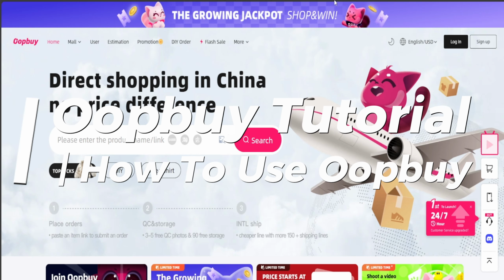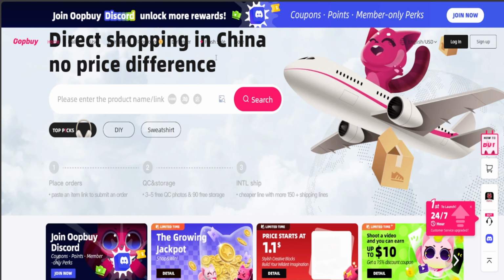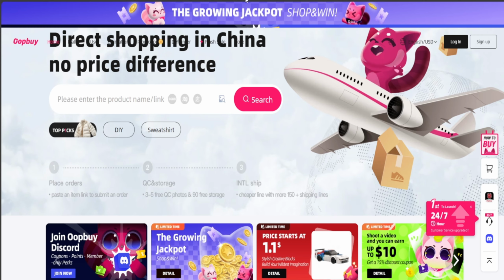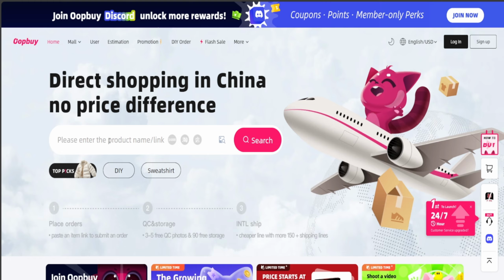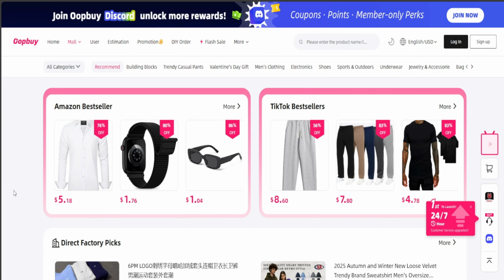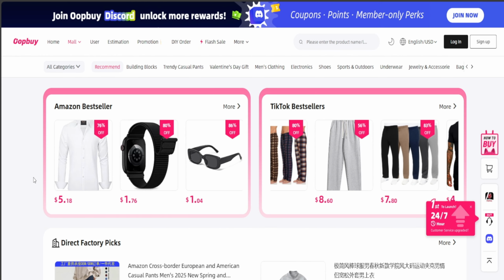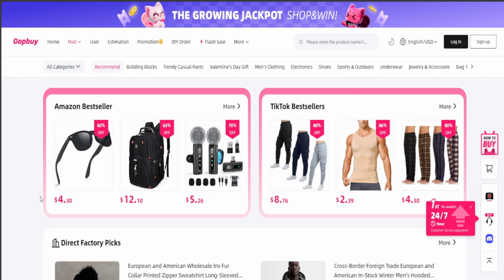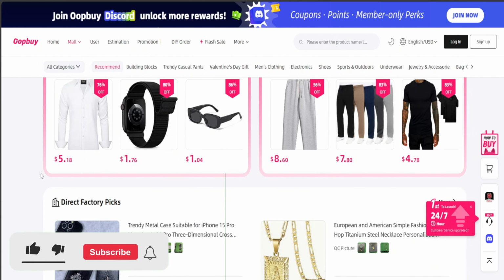Oopbuy Tutorial | How To Use Oopbuy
In this video I show you an Oopbuy Tutorial | How To Use Oopbuy.